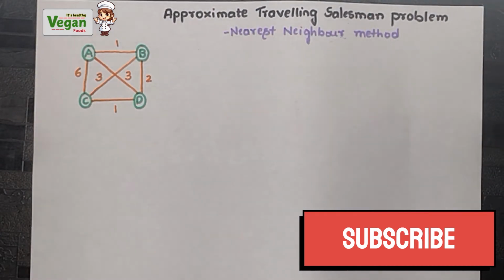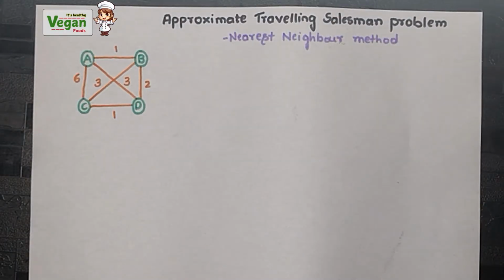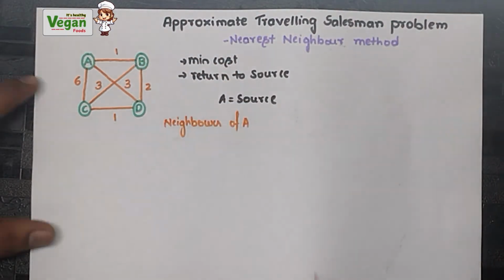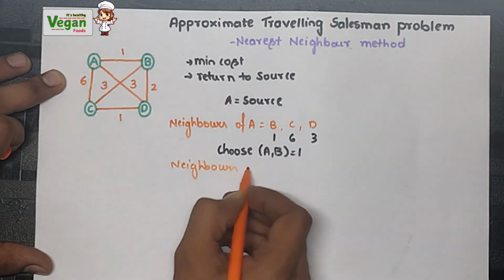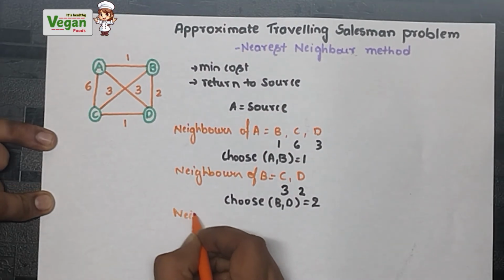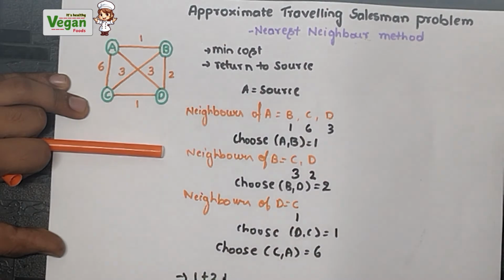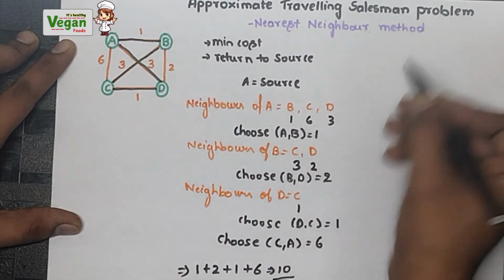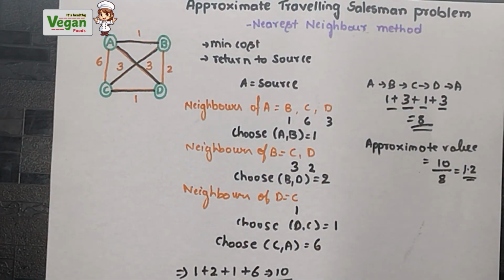approximate Traveling Salesman (Nearest neighbour)Problem |Data structures &Algorithm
nearest neighbour
approximate tsp
twice around tree twice around the tree
Dynamic Programming
Algorithm Tutorial
Computer Science
Operations Research
Data Structures
Python Programming
Step-by-Step Guide
Engineering Education
Problem Solving
Optimization Algorithms
Algorithmic Challenges
Tech Education
Coding Tutorial